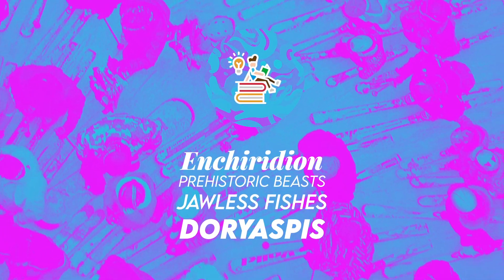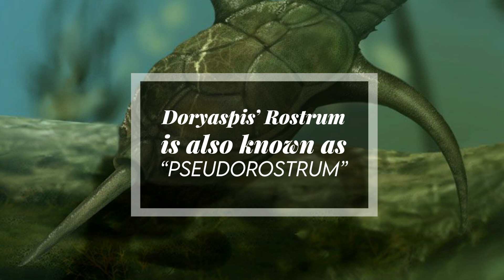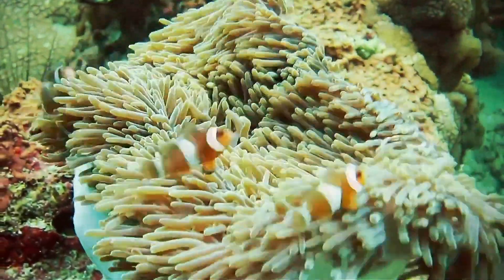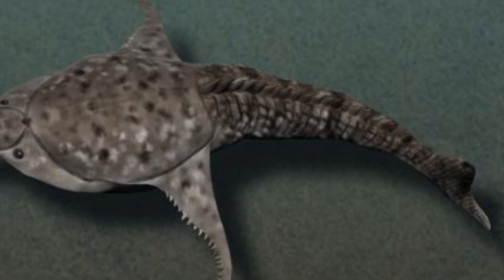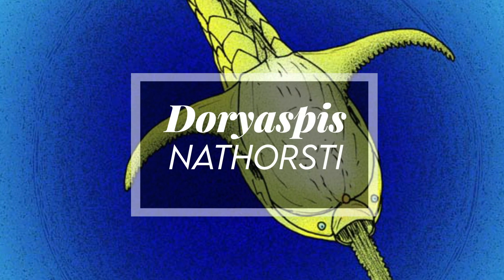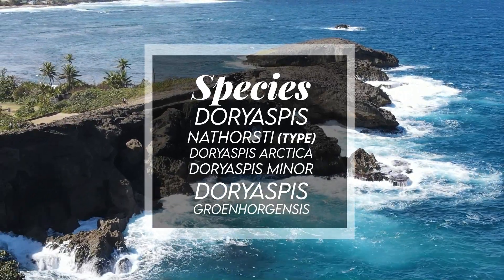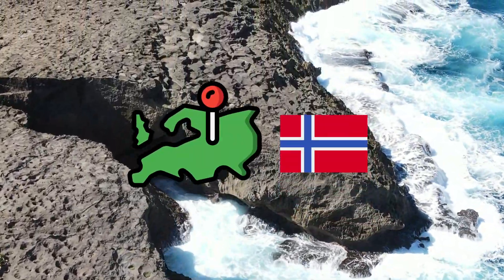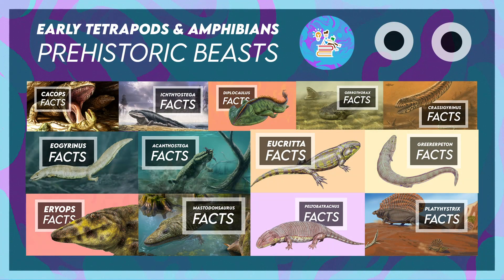Doryaspis - A Weird Devonian Fish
Doryaspis was a jawless fish that dwelled in the oceans of the early Devonian and one that had a weird body shape. Fossils have been discovered in Spitsbergen, Svalbard, northern Norway. Like others, it had a rounded box-like body with a long flexible tail yet this pteraspid, synonymous with Lyktaspis, had a longer rostrum or snout than its relatives. The rostrum is known as the “pseudorostrum.” There were bony spines set along its length (like the ‘saw’ of a modern sawfish), and the mouth opened above, rather than below, the rostrum. This weird and remarkable appendage must have had some hydrodynamic functionality, due to the fact that Doryaspis’ shape indicates that it was an active swimmer, possibly feeding on plankton near the water’s surface.

An additional function of the rostrum among pteraspids could have been to stir up the bottom mud or sand, so as to root out crustacean prey. It had a canteen-shaped body armor.

Doryaspis had unusually long, lateral keels projecting from the back of the head shield, while also being curved slightly forward. The leading edges of the lateral keels were armed with sharp, tooth-like spines. These keels may have acted as hydroplanes and, together with the elongated rostrum and downturned long, slender tail, would have provided lift at the front of the body while it was swimming, helping it maintain level swimming. The tail had large rows of thick scales. Additionally, the front spike may have been used to stir up soft sediment to expose small invertebrates and morsels of organic matter that could then be sucked into the jawless mouth.

These spikes have typically been noted as being serrated, yet the naming and discovery of a new species has indicated that not all Doryaspis had serrated spikes. For instance, the spikes of Doryaspis arctica (D. arctica) are noted as being smooth, meaning that the serrated snout and spikes of the type species Doryaspis nathorsti (D. nathorsti) are either a feature of a more specialized lifestyle or for inter-species recognition.

Doryaspis means “dart shield”.

It was named by White in 1935.

Species include Doryaspis nathorsti (D. nathorsti), which is the type, and Doryaspis arctica (D. arctica) as well as Doryaspis minor (D. minor), and the more recent 2005 Doryaspis groenhorgensis (D. groenhorgensis). A phylogenetic analysis, based on 30 morphological characters and performed to answer the question of the position of Doryaspis within the Pteraspidiformes, suggest that Doryaspis is most closely related to Drepanaspis.

What it actually ate is uncertain, though it may have possibly been small crustaceans and plankton.

They were 6 inches, or 15 cm long.

It has been found in the Wood Bay Formation, Spitsbergen, in Svalbard, northern Norway.

It has been found in the Early Devonian, roughly 415 to 395 million years ago.

Individuals discovered so far represent various species. Doryaspis is the most abundant heterostracan in the Wood Bay Formation of the Lower Devonian of West Spitsbergen.

Another video that may be coming out in the near future is a compilation of the early tetrapods as a huge documentary with explanations of the diverse families of early tetrapods. Baryonyx and Environmental Science videos coming soon. Thank you for your support and positive feedback, I will continue working to provide high-quality videos for you guys.

Table of Contents:
0:00 - Introduction
0:03 - Description
2:08 - Naming
2:11 - Named By
2:16 - Species
2:43 - Diet
2:50 - Size
2:53 - Known Locations
3:00 - Time Period
3:07 - Fossil Representation
3:19 - Outro

Image and Video Sources:
Doryaspis Art and Related Work from Pinterest, National Geographic, Apokryltaros, Nobu Tamura, and Stanton F. Fink

Sources:
Doryaspis. (2020, June 19).